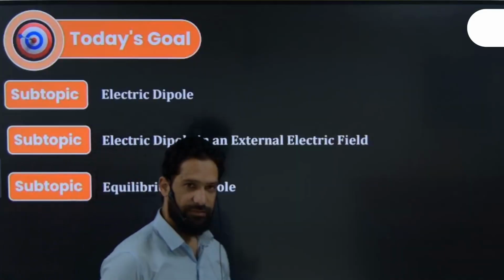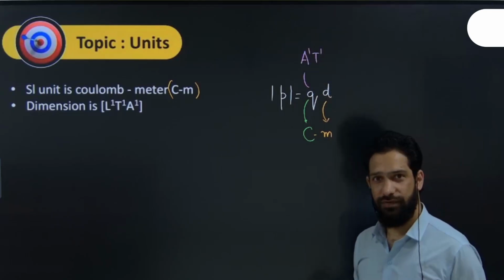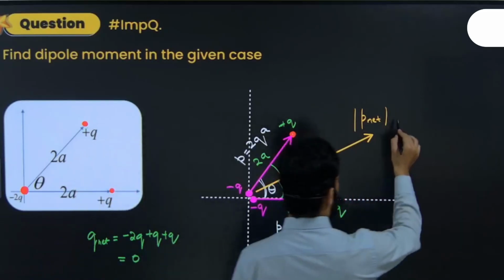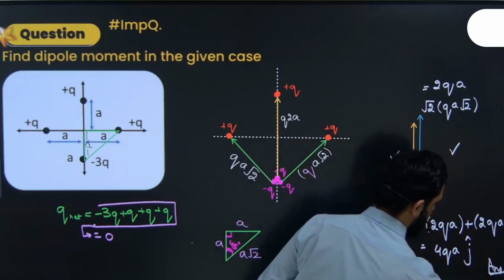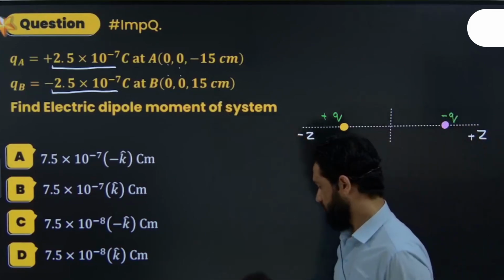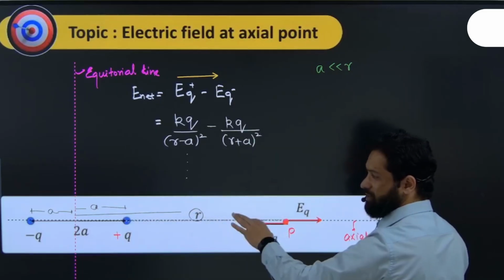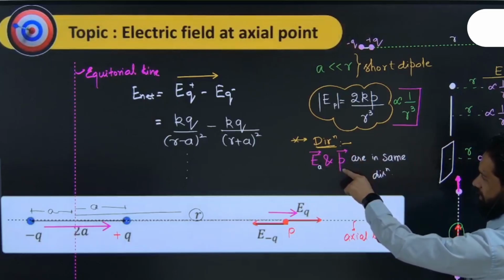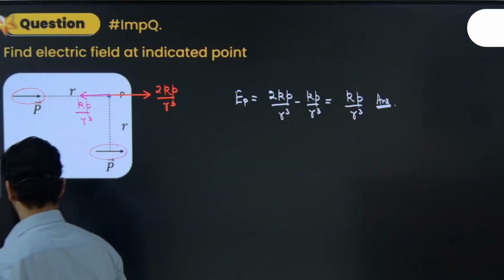Master Electric Dipoles in one shot! ⚡NEET | JEE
In this session, we dive deep into the fundamentals of Electric Charges and Fields, focusing specifically on the Electric Dipole. Whether you are preparing for JEE Main/Advanced or NEET, understanding the behavior of dipoles in electric fields is crucial for scoring high in Electrostatics.
🔍 What you will learn:
➤Definition: What is an electric dipole and dipole moment
➤Field Intensity: Calculating Electric Field at Axial and Equatorial points.
➤PYQs: Solving previous year questions from NEET and JEE.